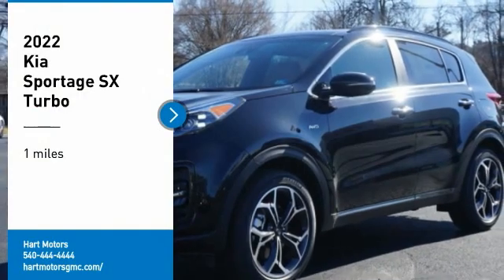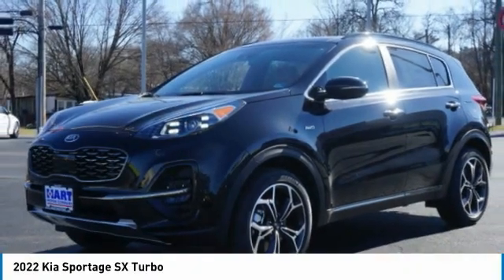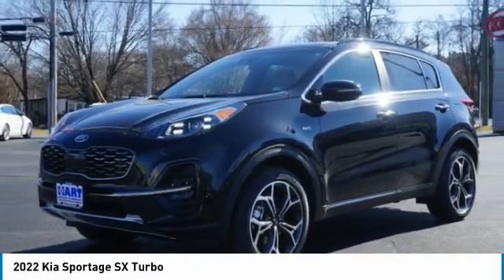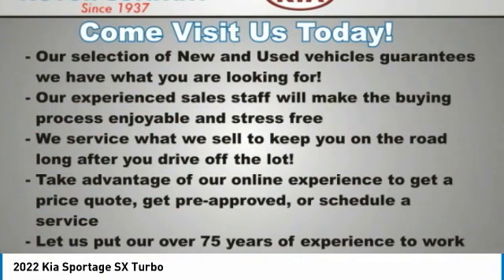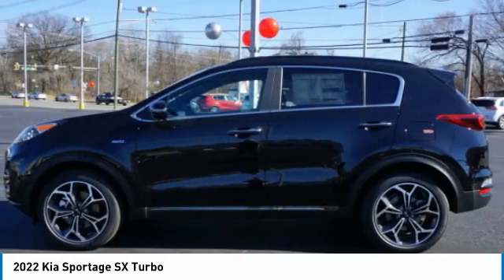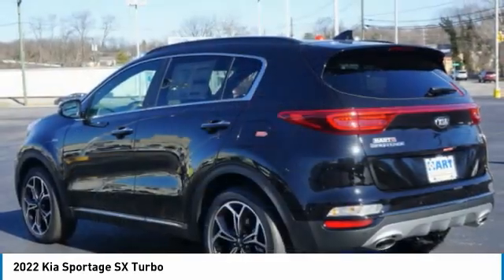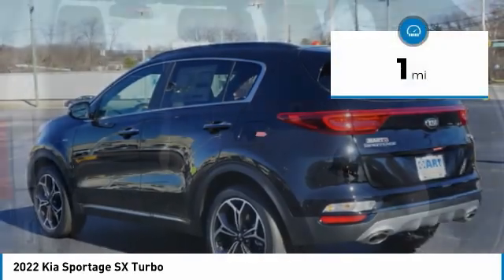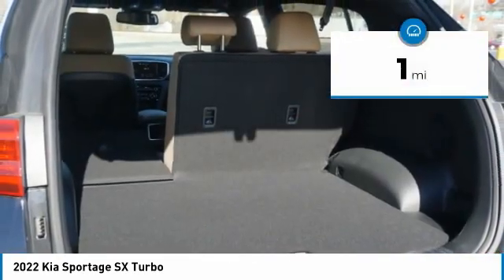2022 Kia Sportage Salem VA RCA7187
2022 Kia Sportage SX Turbo

Hart Motors
1341 East Main Street

Pick up this Blk Cherry 2022 Kia Sportage, available today at Hart Motors. This could be the one you've been searching for.